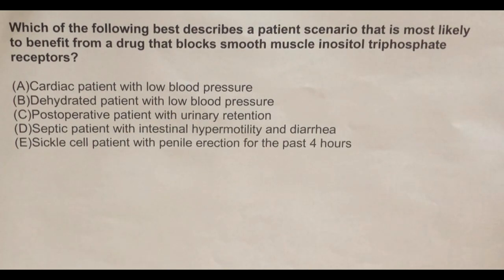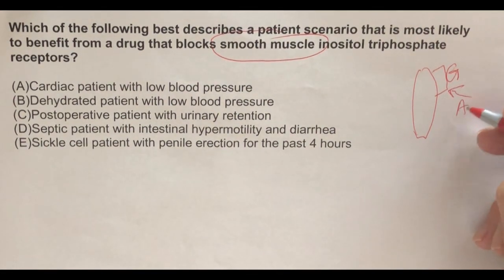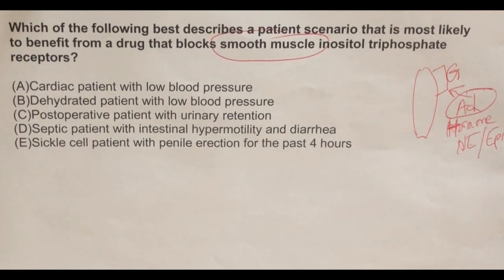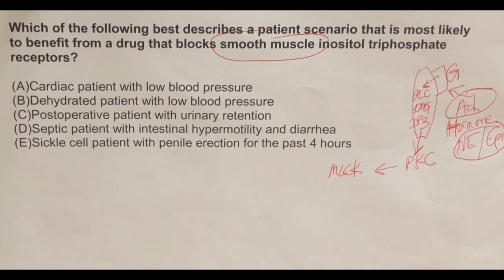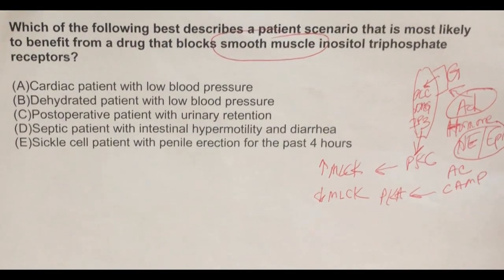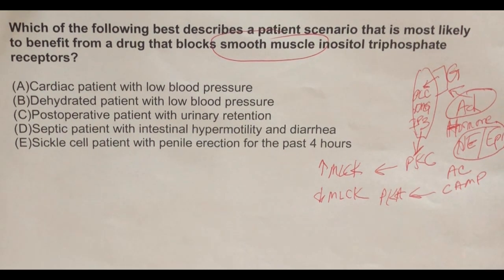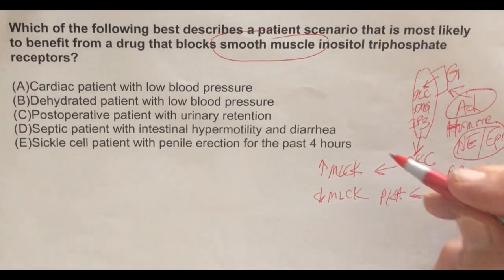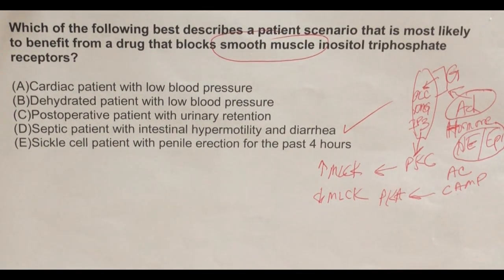muscle physiology By Dr.Rick Millis. REL MSK1.2.4 MCQ07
"Embark on a fascinating journey into the world of muscle physiology in this informative YouTube video. Explore the intricate workings of muscles, understanding how they contract, generate strength, and adapt. From exploring different muscle fiber types to uncovering the science behind movement, agility, and endurance, join us as we delve into the wonders of the human musculature. Gain insights into how muscles collaborate to power our movements and support our daily activities. Tune in for an enlightening discussion, unraveling the secrets of muscle physiology and its crucial role in defining our physical capabilities."